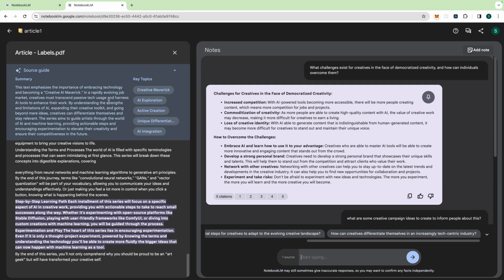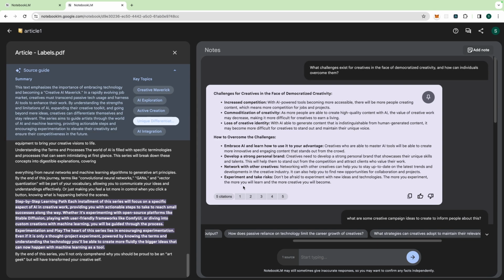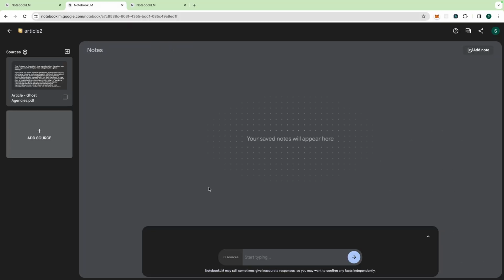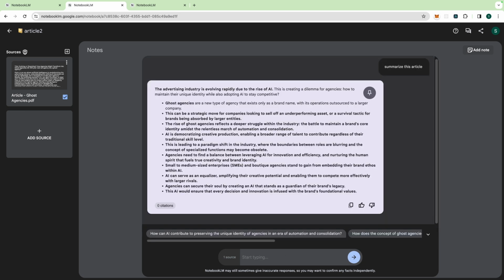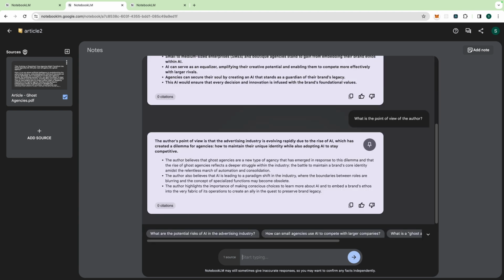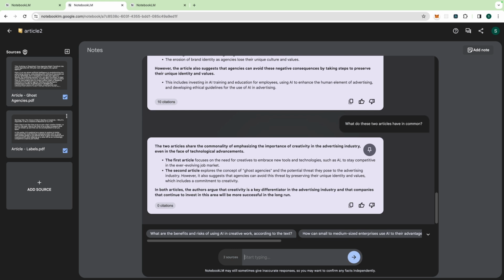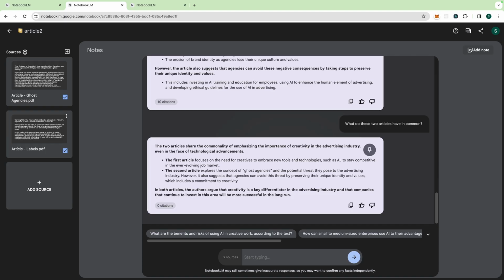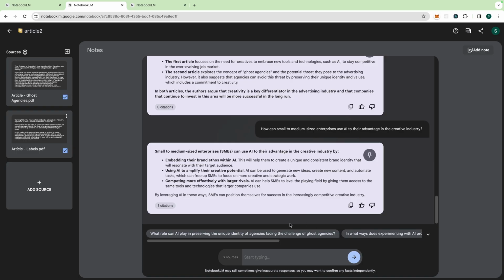Google's NotebookLM Supercharge Briefs, Writing & Design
Whether it is for work or your own writing, it's important to have insight into the words. Key difference: NotebookLM grounds responses in your uploaded content, ensuring relevant & accurate info, unlike the free ChatGPT's more open-ended approach. ChatGPT Plus: Offers summarization and analysis, but responses might be more free-form and not strictly tied to your document. Extracts key information and provides actionable insights

Strategy: Upload reports, competitor analyses, & more for AI-powered insights, competitor comparisons, & strategic recommendations.

Writers: Overcome writer's block with AI-prompted brainstorming, fact-checking tools, & research summaries. Grounded responses reduce factual errors.

Designers: Generate unique concept ideas, collaborate in real-time with AI feedback, & streamline research with source-specific insights.

has to be set to allow Alpha apps by the administrator.